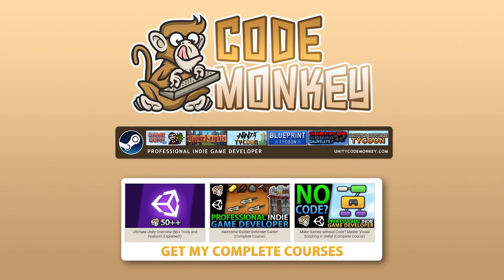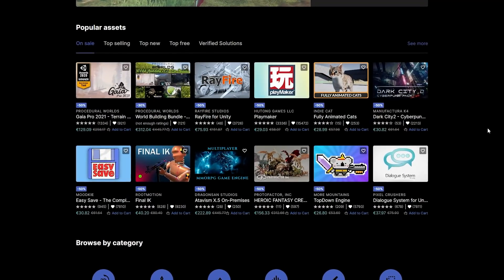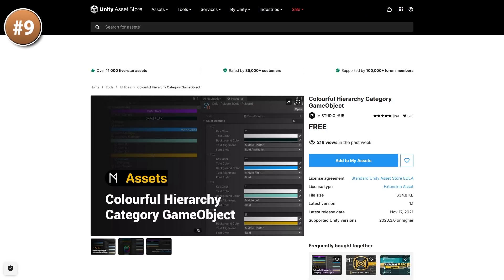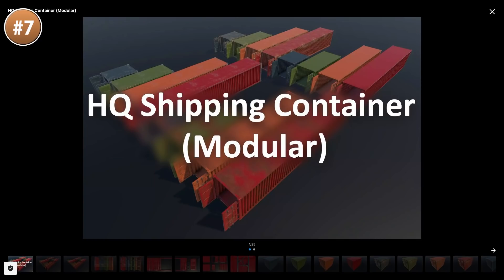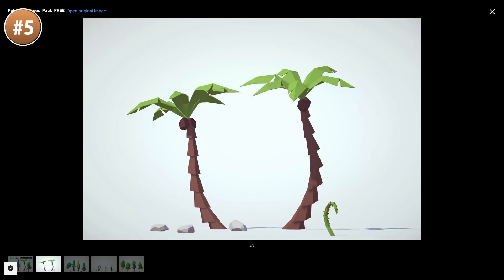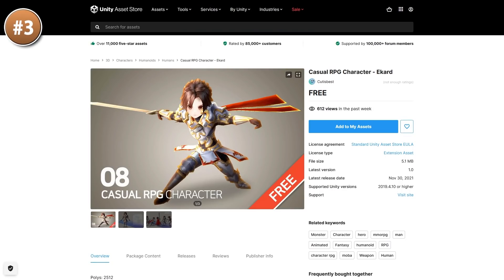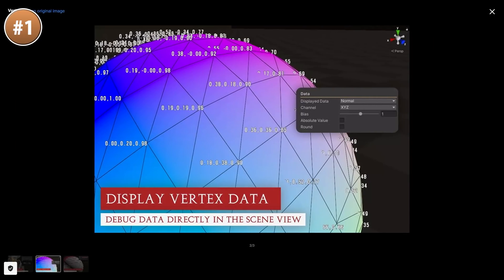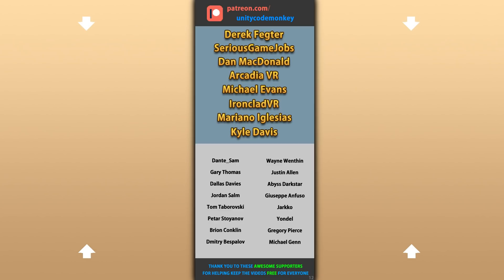TOP 10 FREE NEW Assets DECEMBER 2021! | Unity Asset Store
💬 TOP 10 FREE NEW Assets for DECEMBER 2021 on the Unity Asset Store!